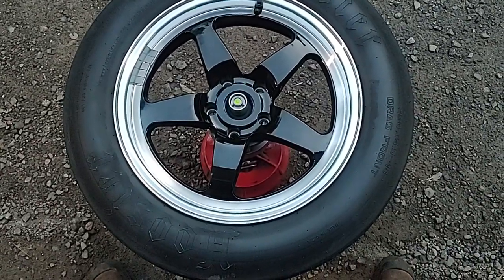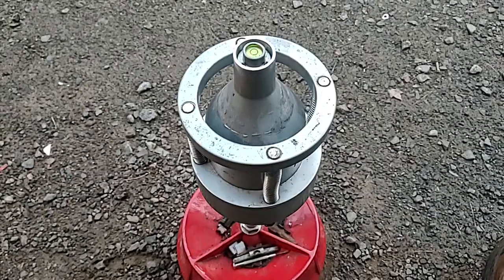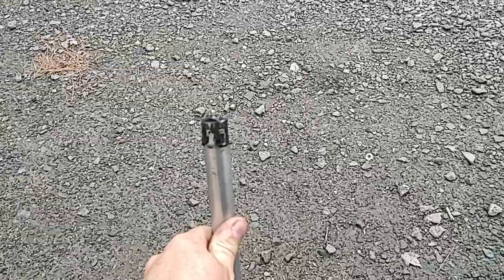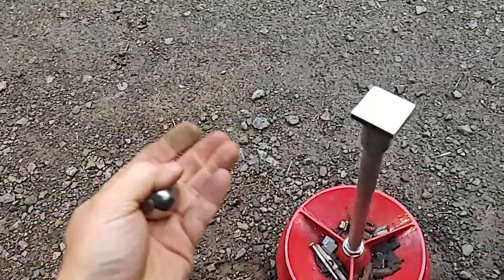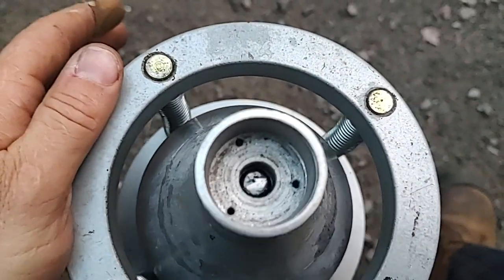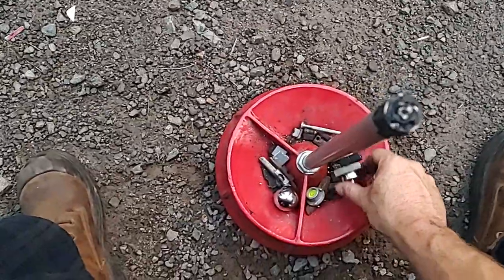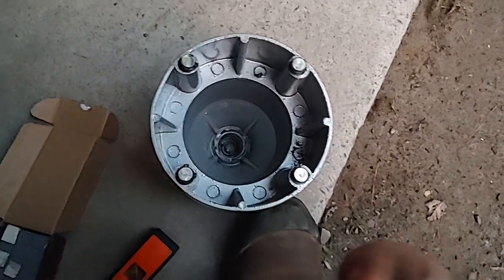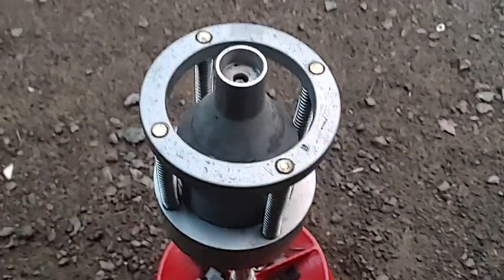Tire bubble balancer..the only real FIX on YouTube